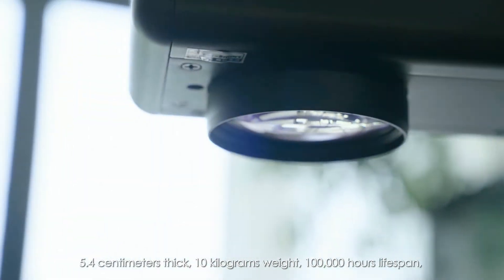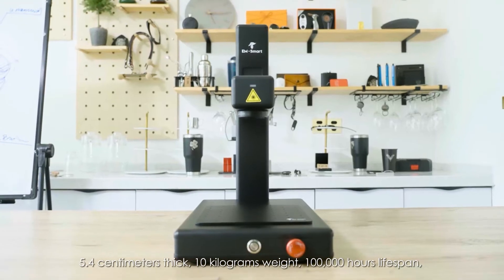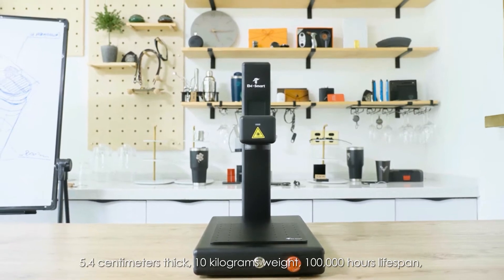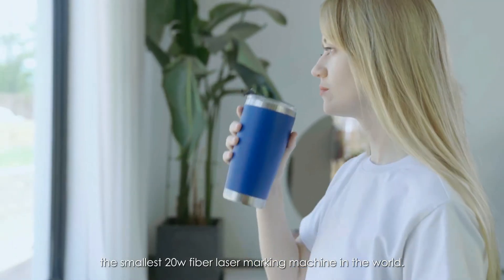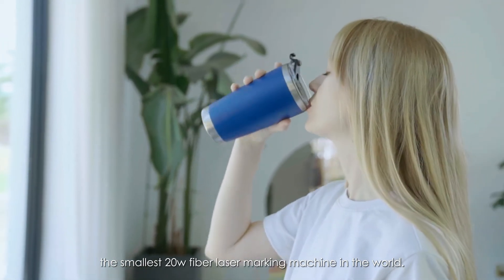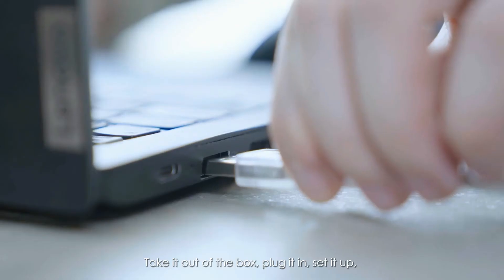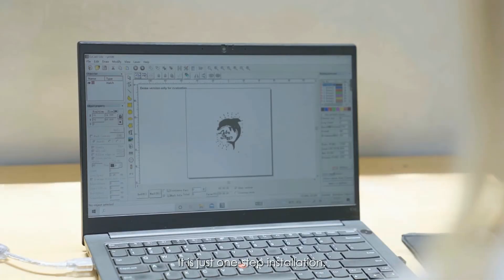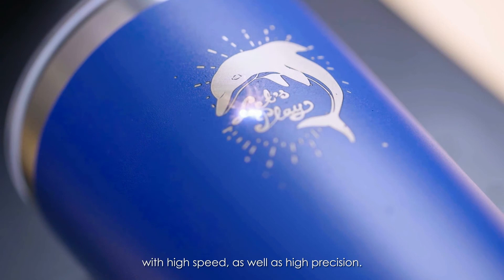Meet EM-Smart - Your First Portable Laser Marking Machine with Commercial Capacity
A portable, profitable, and professional laser solution for designers, handicraftsmen, Etsy sellers, Kickstarter entrepreneurs, creative agencies, gift shops, and small businesses.

It’s the smallest 20W fiber laser marking machine in the world. It’s also the first portable laser marking machine with commercial capacity.

►About EM-Smart

- Portable and Powerful
- Quick installation
- Top brand laser source
- 4 colors available
- 100,000 hours lifespan
- High marking speed
- High marking precision
- No consumables
- Work on all materials
- Apply to all industries
- Free marking demo
- 23 years laser experience
- Low input but high yield
- 2 years warranty
- 24*7 Service support
- One week delivery

►Media Coverage

►Influencers' Reviews

►More from 3Plasers